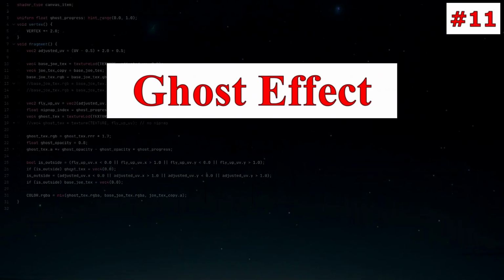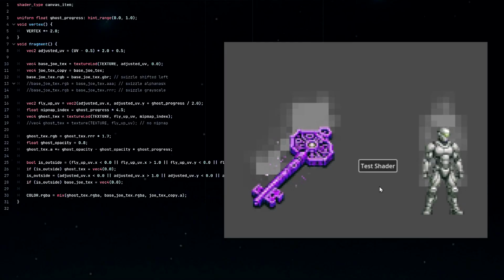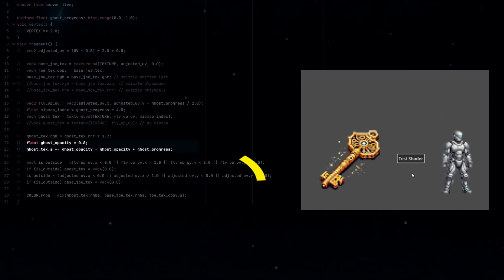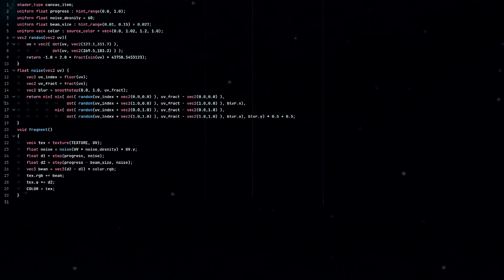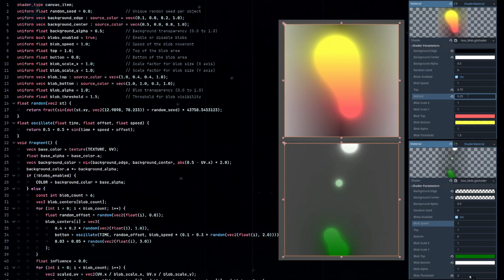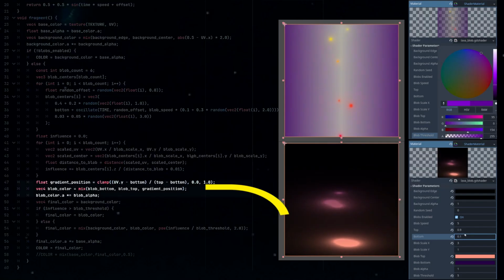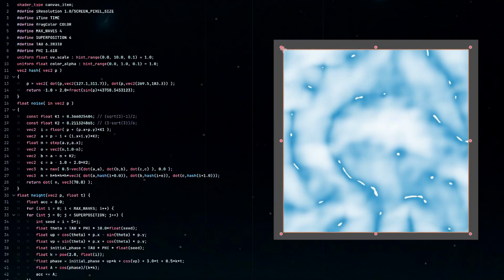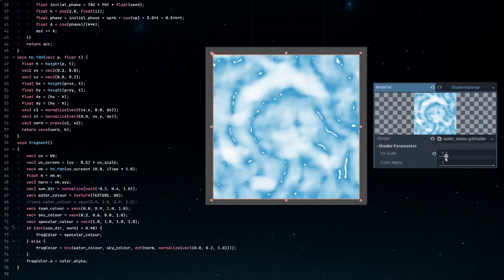2D Practice Shaders in Godot: Final Four Effects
Godot 2D Practice Shaders Series - Episode 4

In this episode we learn the last four practice shaders: Ghosts, Blobs, Teleports & Waves.

We explore:
-Drawing outside the original sprite bounds
-Swizzling to change vectors and colors
-Mipmaps and Level of Detail to get blurry or pixelated effects
-Calculating Heightmaps, Normals and lighting

SHADER 11 GhostEffect - create a ghostlike animation effect for a texture
 MIT License

SHADER 12 TeleportDissolve - create teleport dissolve effect
 CC0 License

SHADER 13 LavaBlob - change the texture to a lava lamp material
 CC0 License

SHADER 14 WaterWaves - add water wave animation effect to texture

The code shown is simplified for learning, but the original versions live on godotshaders.com.

Timestamps
00:00 Intro
01:01 SHADER 11 GhostEffect
07:51 SHADER 12 TeleportDissolve
10:33 SHADER 13 LavaBlob
15:06 SHADER 14 WaterWaves
20:49 Recap

Happy shading!